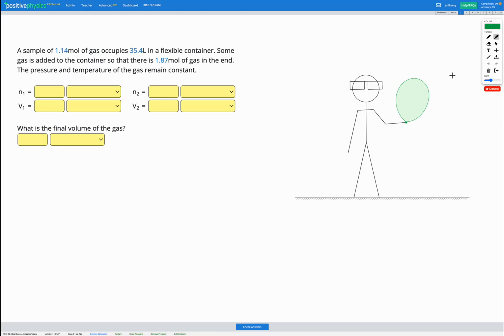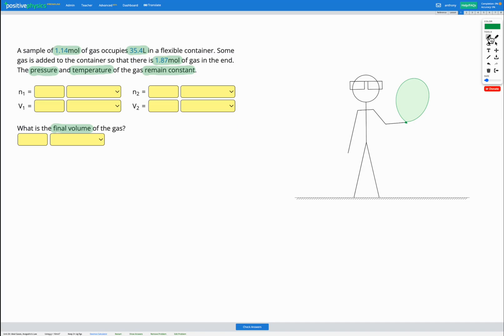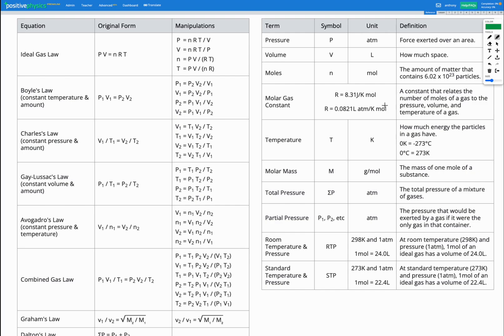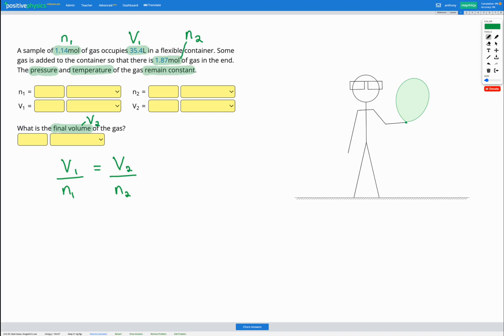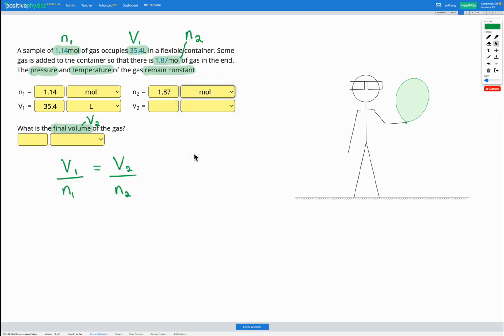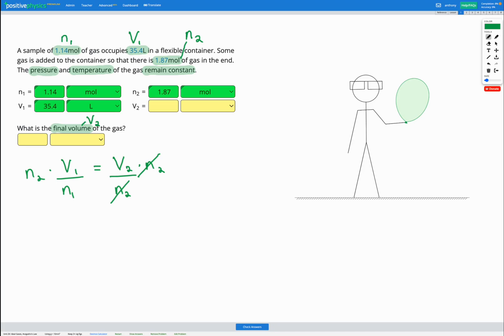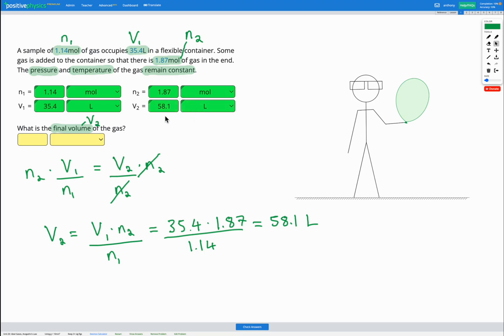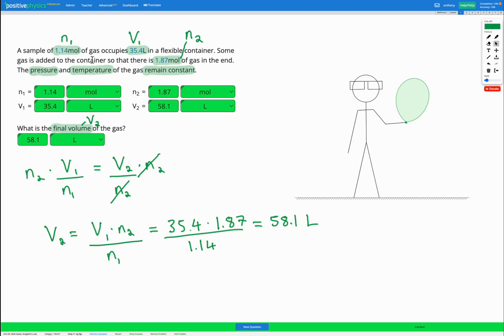Chemistry - Ideal Gases - Avogadro's Law